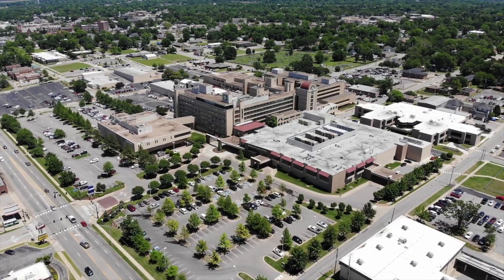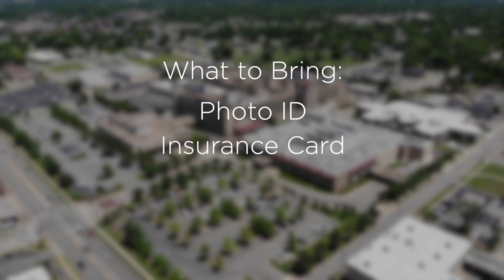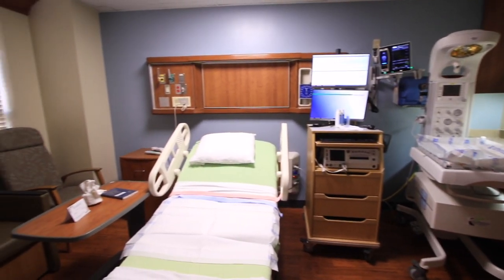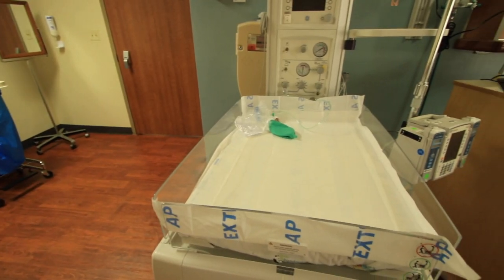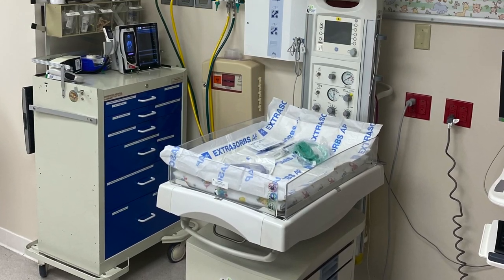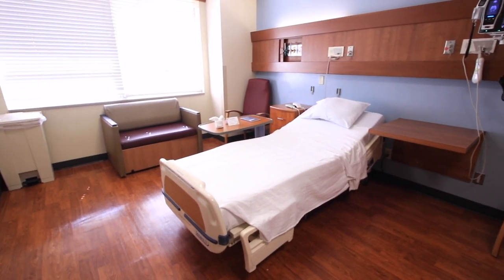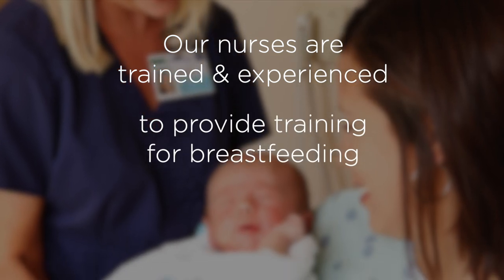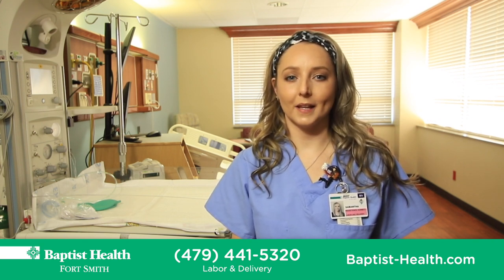Virtual Tour Through Labor & Delivery at Baptist Health-Fort Smith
Get familiar with the Labor & Delivery unit at Baptist Health-Fort Smith by watching our virtual tour. We first walk you through parking and checking. Then, we take you into our labor and delivery unit, postpartum rooms, and more.